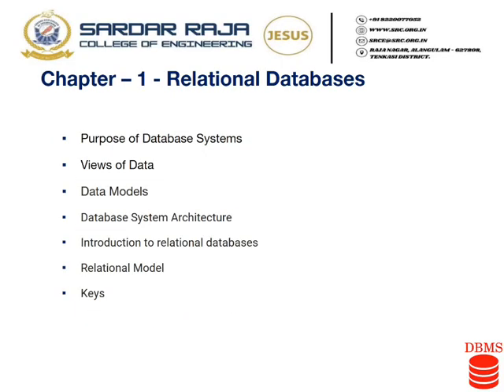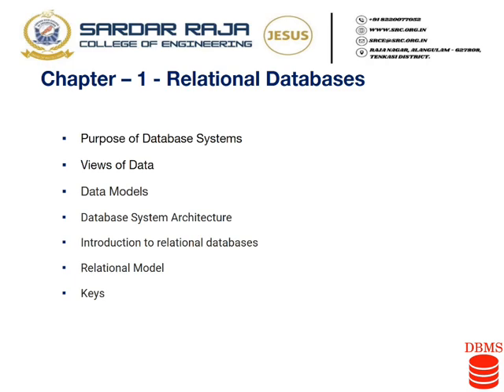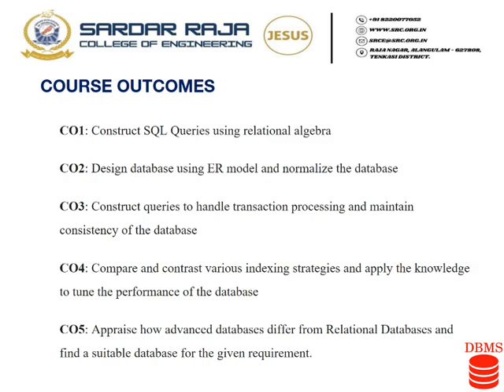CS-3491 DATABASE MANAGEMENT SYSTEMS